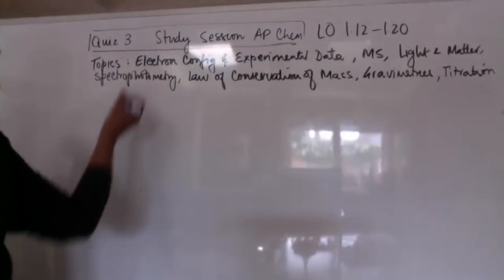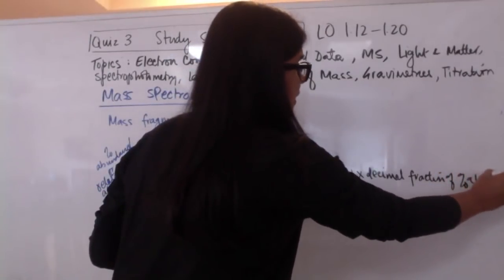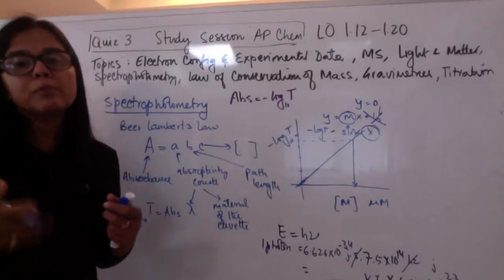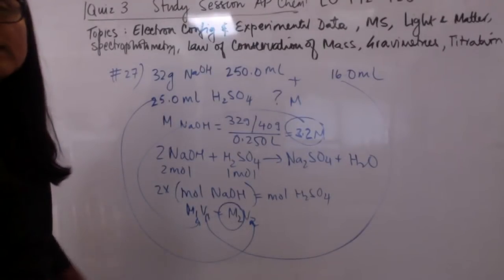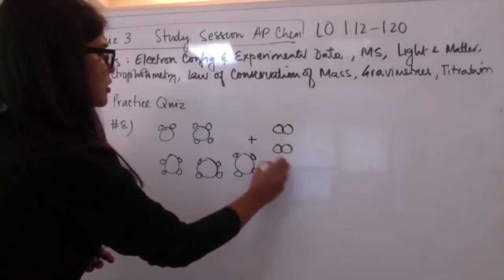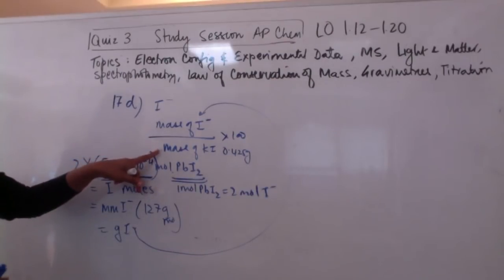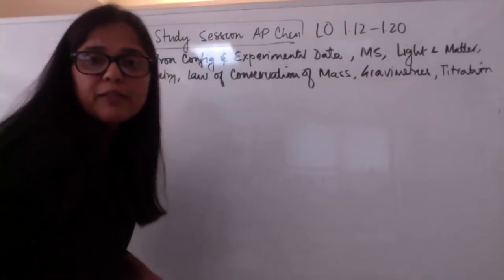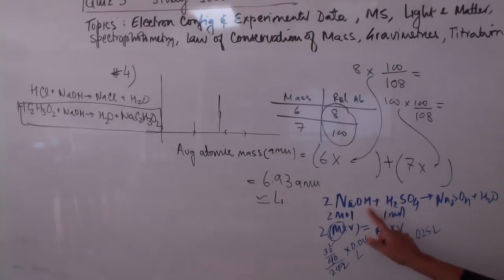Study Session Unit 3